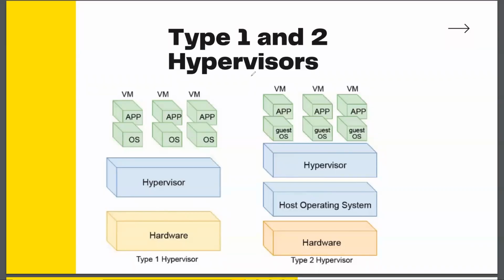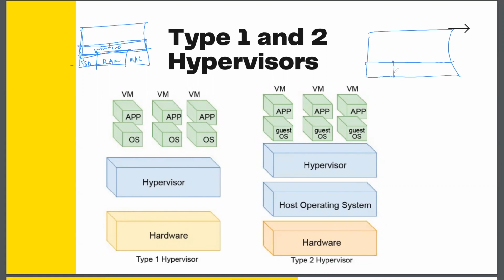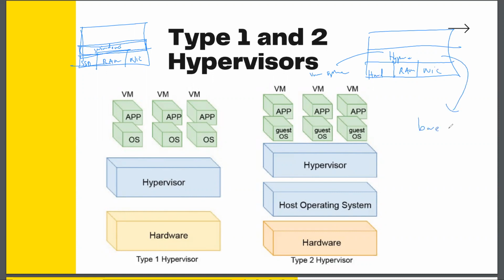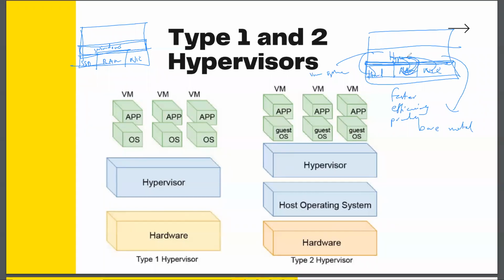Lesson 13 Types of Hypervisors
In this lesson we will look at the 2 types of Hypervisors.